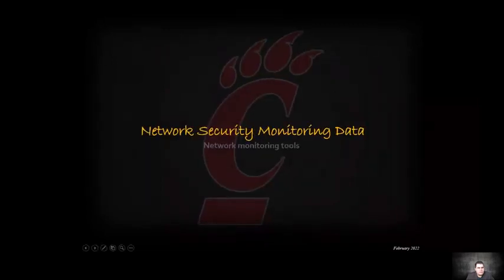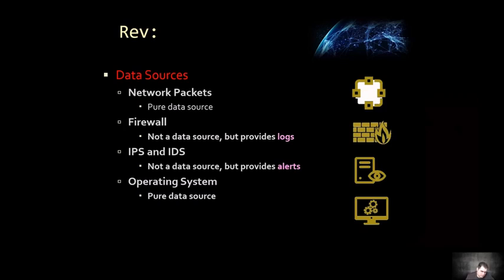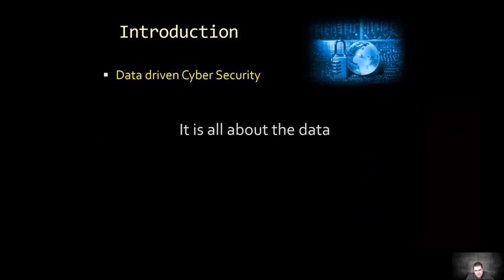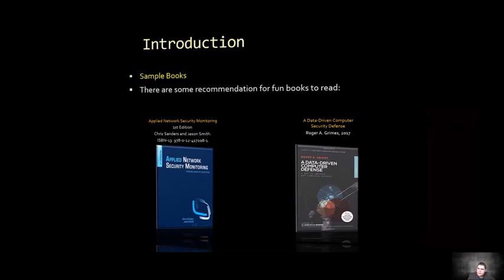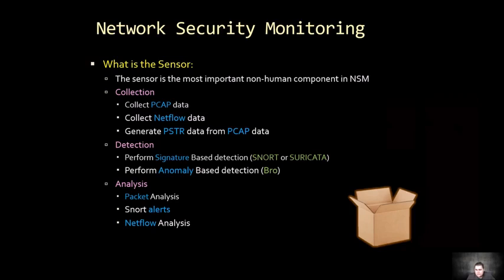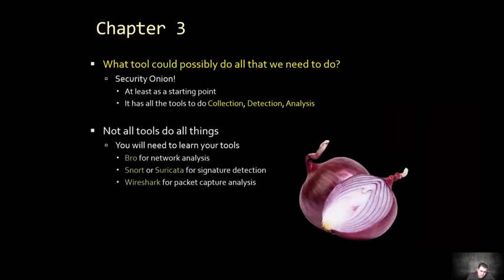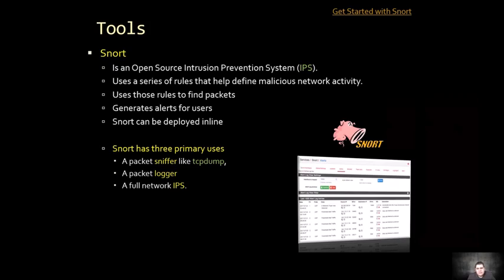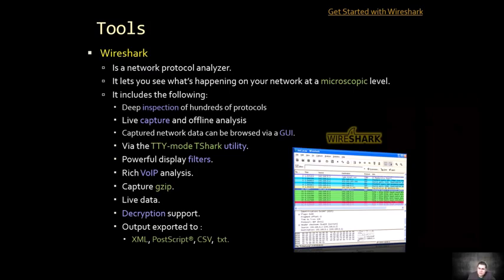DDC Module4 P1